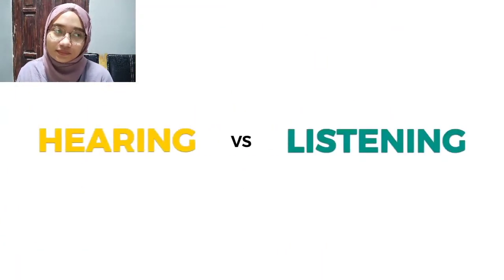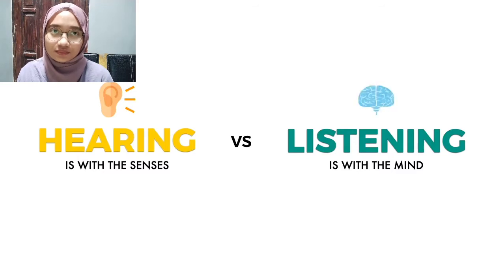MidTerm Advance Technology Literacy-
Hallo dear class.
I'm Jihan Fauziah, Class 3B, NPM 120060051. MidTerm assignment Advance Technology Literacy-

Lecture: Dwiniasih, S.Pd. M.Pd.